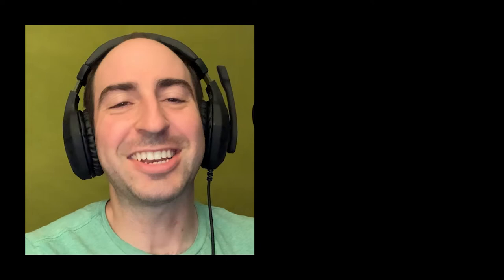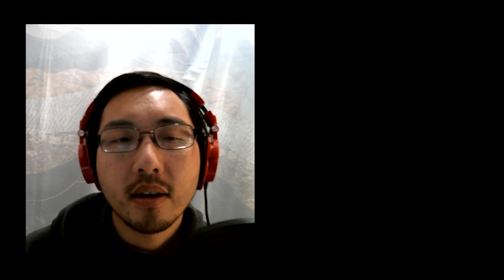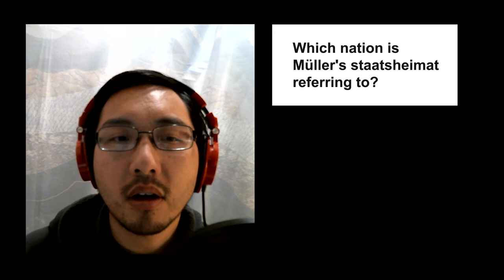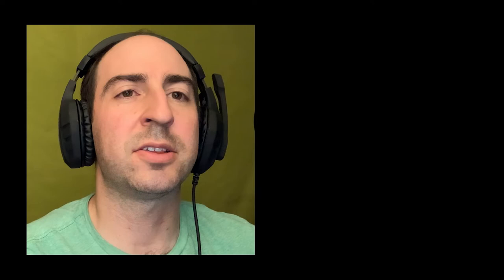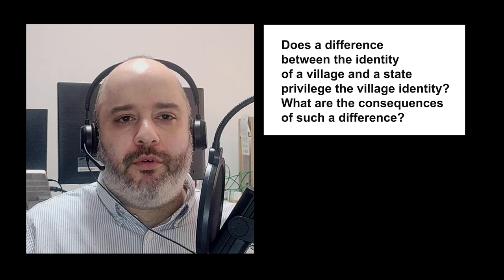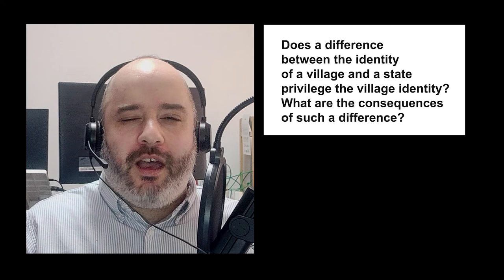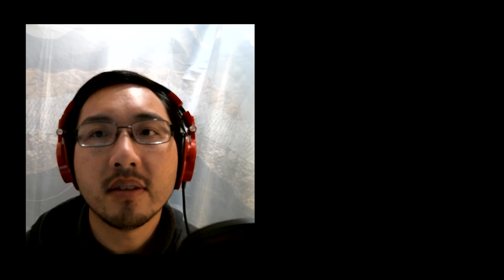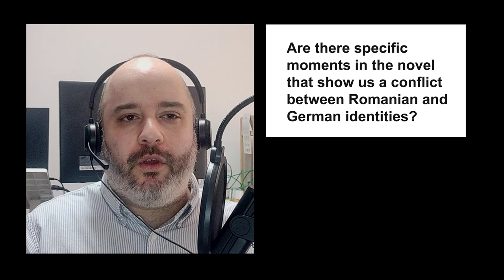Herta Müller: Heimat in Romania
We take a look at Herta Müller's novel The Passport, examining how a conflict between the concept of dorfheimat, the village home, might come into conflict with staatsheimat, the national home. What does it mean for these characters to be ethnic Germans in Ceausescu's Romania?